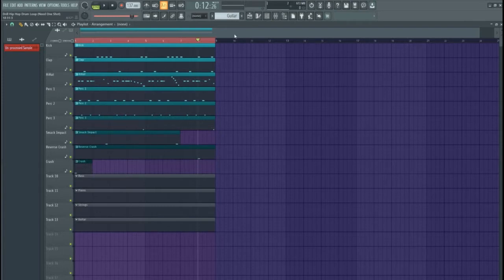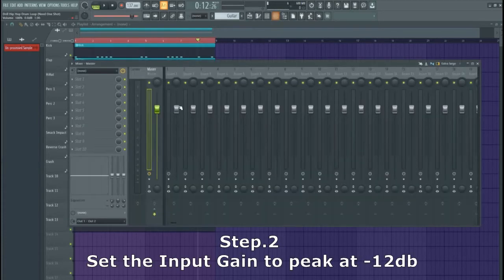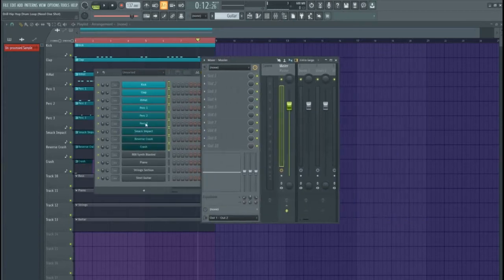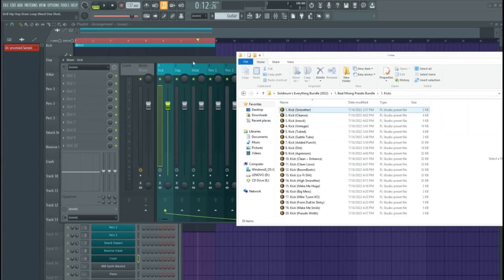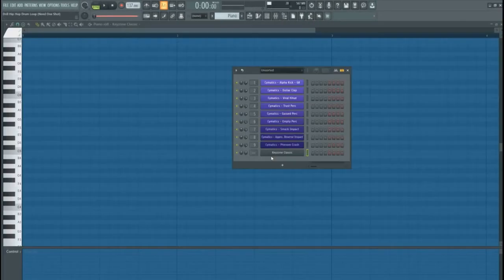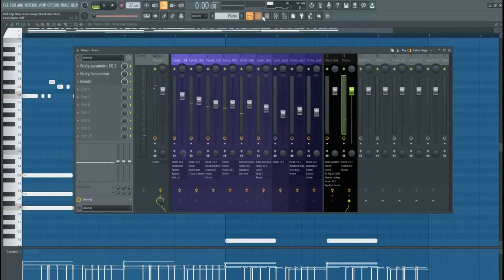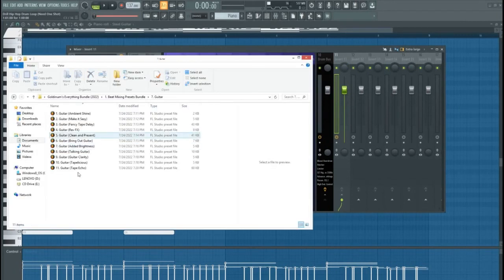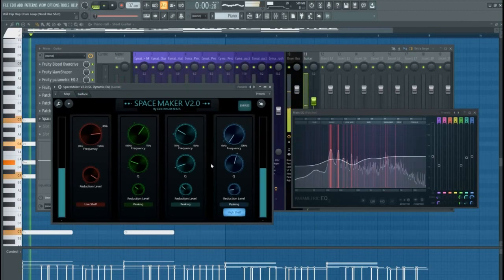How to mix in FL Studio with Presets by goldinum beats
FL Studio Presets

🔥⚡Download Goldinum's Top 8 Preset Packs Bundle Here
(1000+ presets in total)

(60+ HQ Vocal FL Studio Presets)

Get in touch here👇
✔Online Vocal Mixing Services

If you're struggling to craft radio quality vocals, submit your project to us today!!

🔥My Top 4 Most Used Drum Kits :

1. Cymatics Drill essential Drumkit

2. Modern Mixing Trap Drums HQ

3. GodLike Loops Ultimate Drill Kit

4. Loop Cult - Haze Free UK Drill Sample Pack